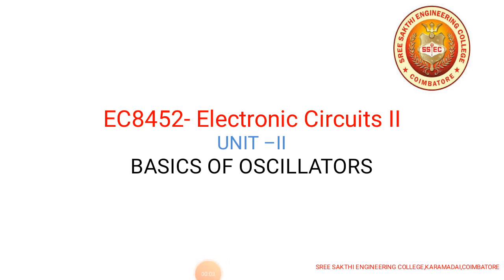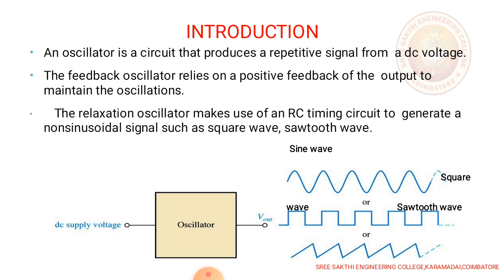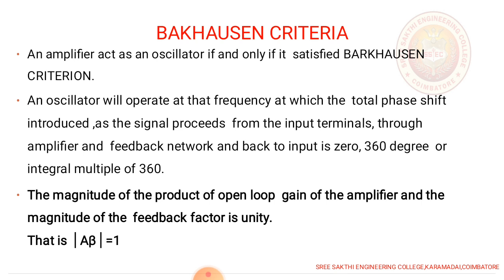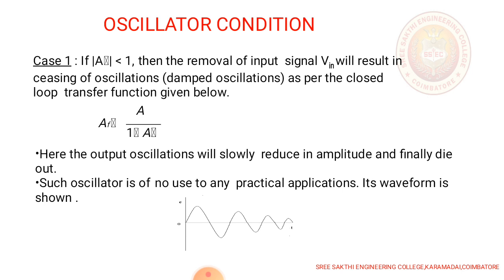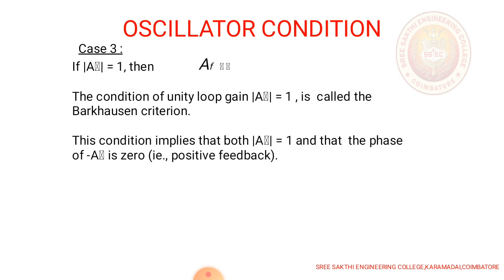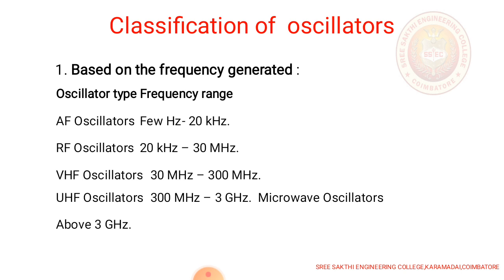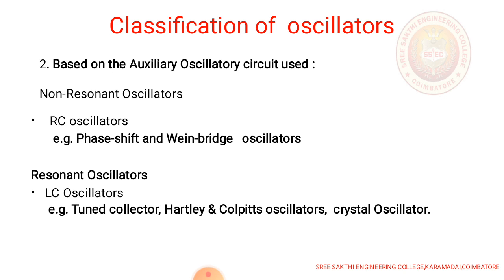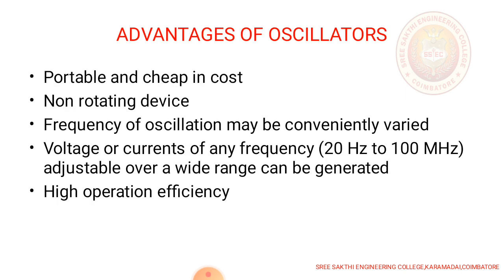unit 2 basics of oscillators